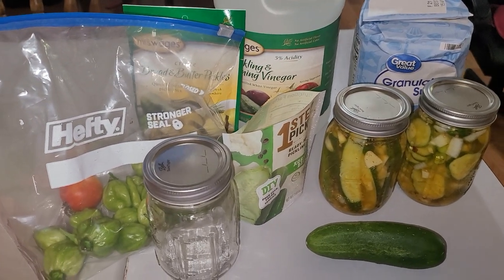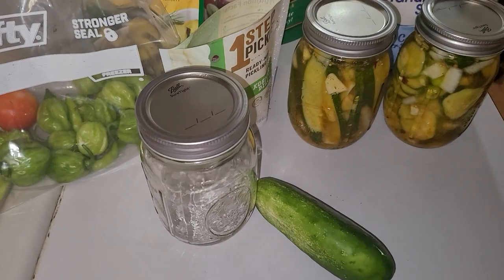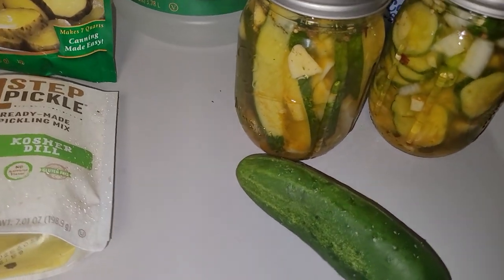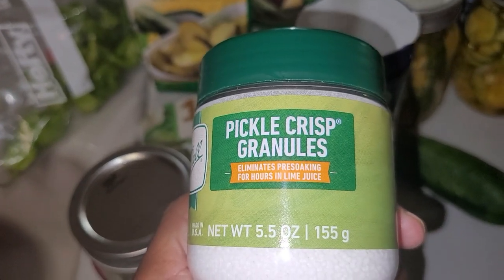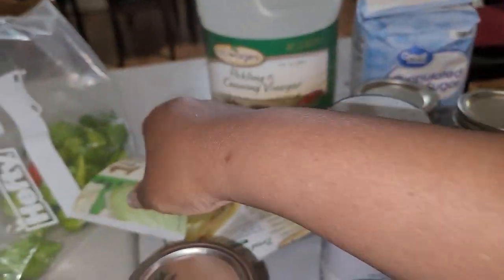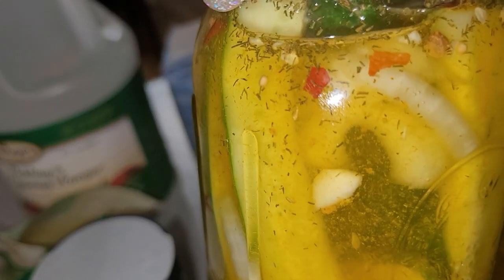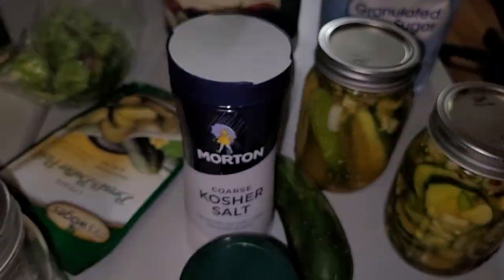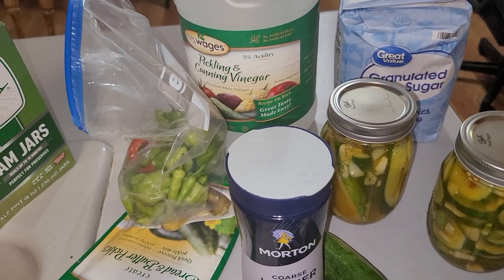Ms Diva Trucker Homemade Pickles